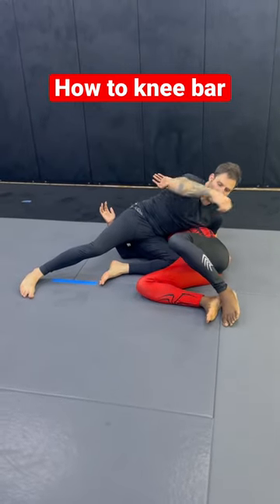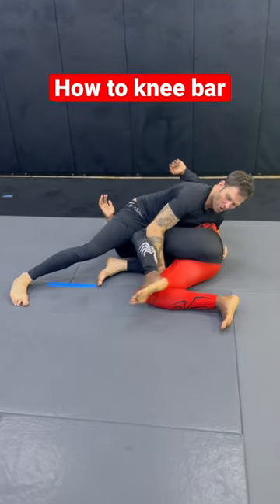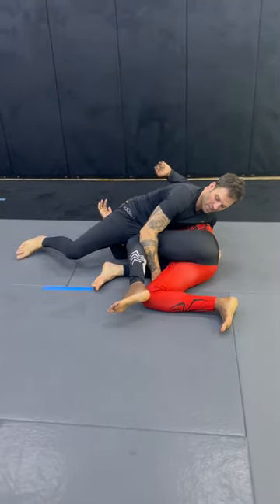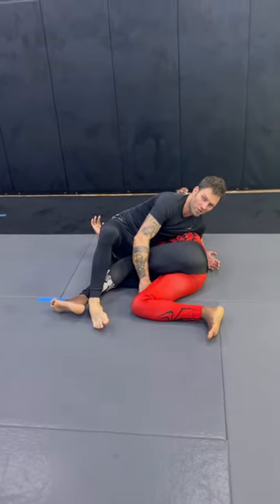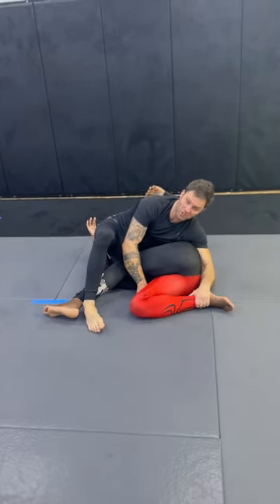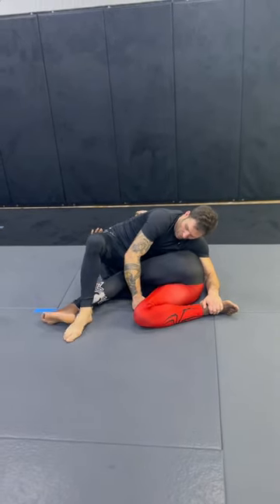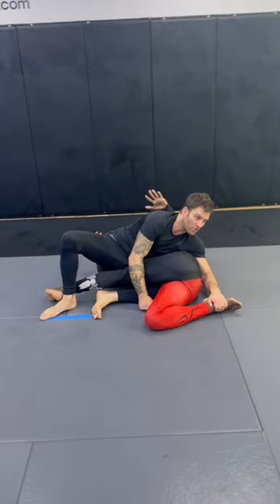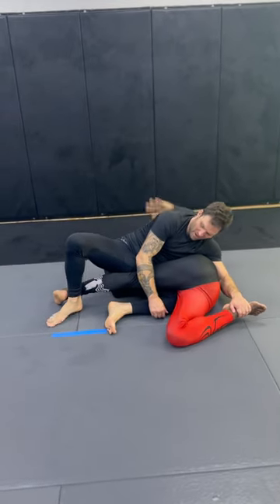Knee bar from twister side control. 10th planet jiu jitsu style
Twister side control to an easy knee bar leg lock or calf crank . No need to go to the truck 10th planet jiu jitsu , Gracie  jiu jitsu , mma ,Gracie barra ,judo ..